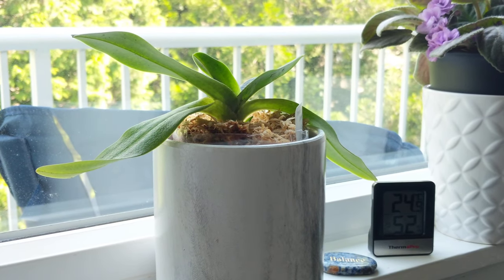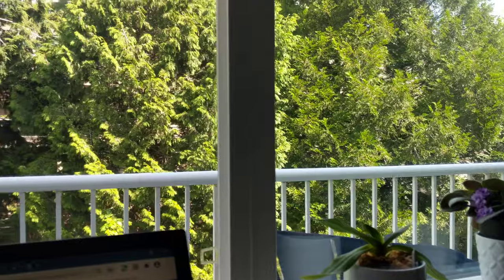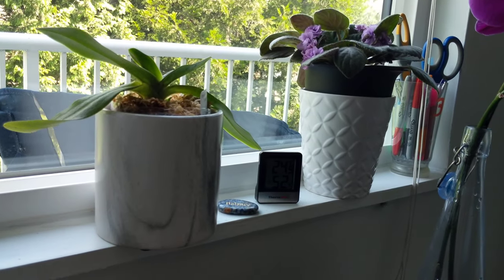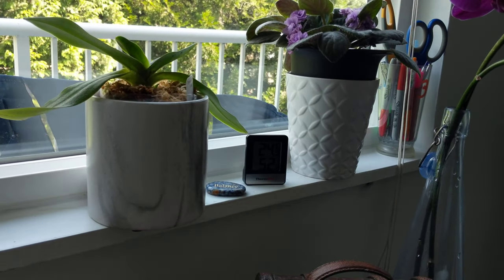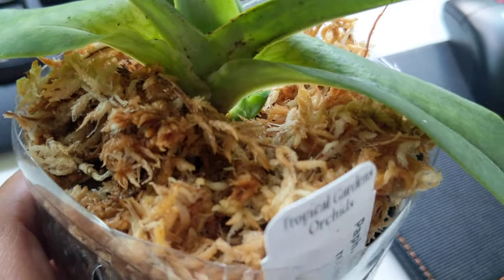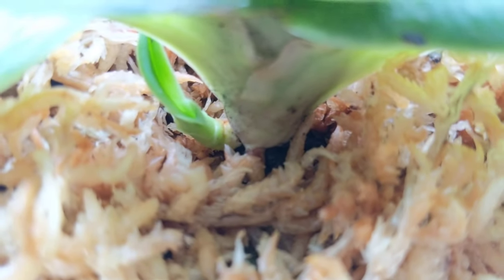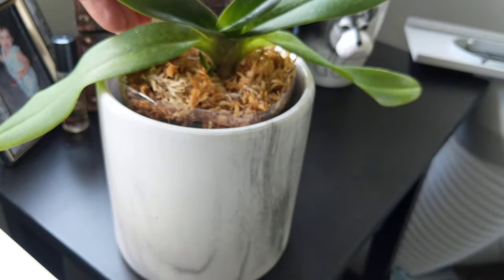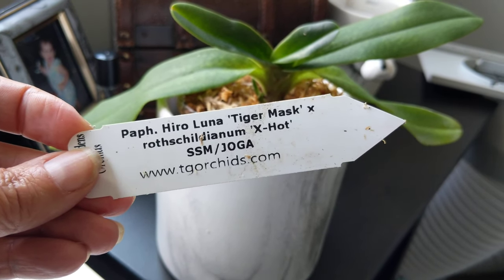Paphiopedilum in semi hydro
This girl isn't bare root but potted up in leca and spaghnum moss.